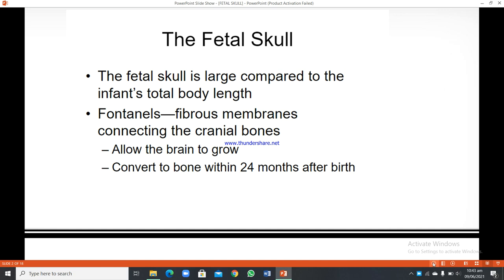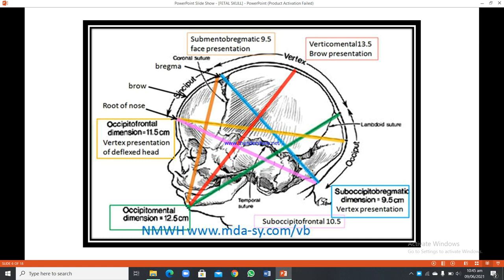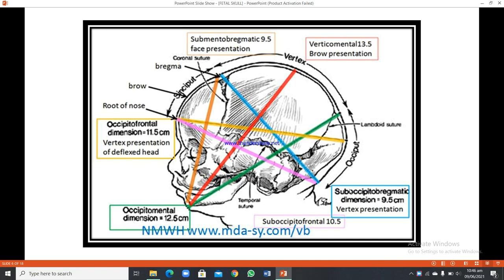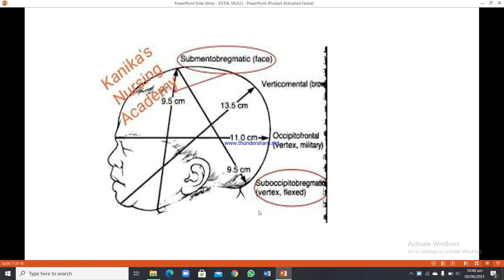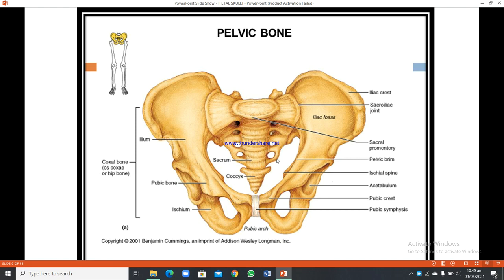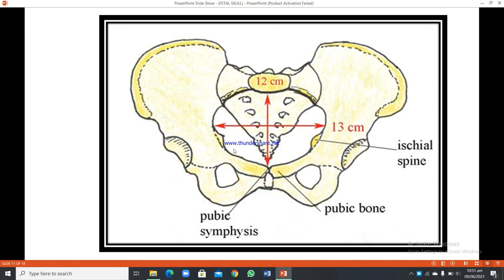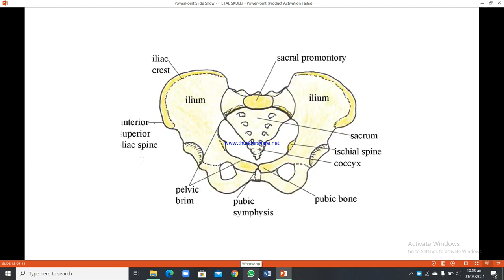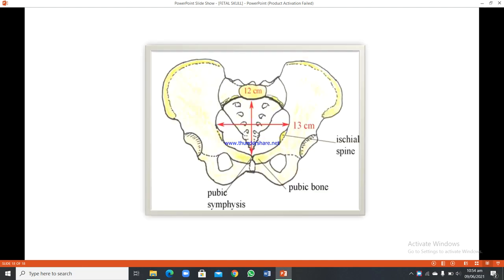FETAL SKULL AND FEMALE PELVIS I Dr. Zunaira Faiz I Obstetrics I